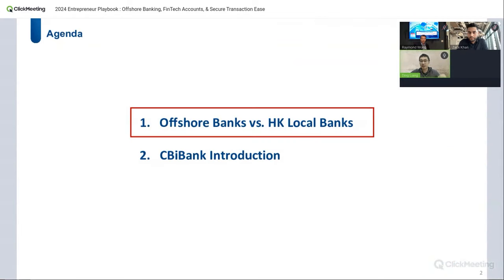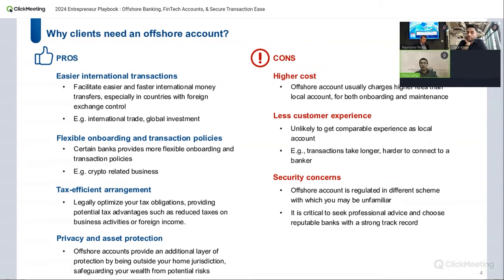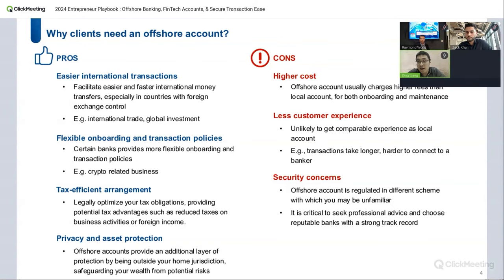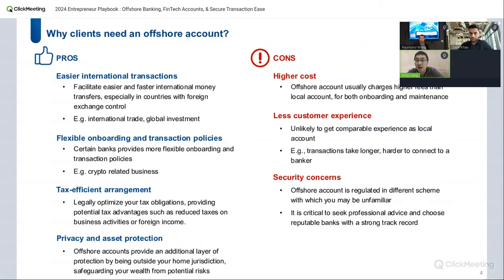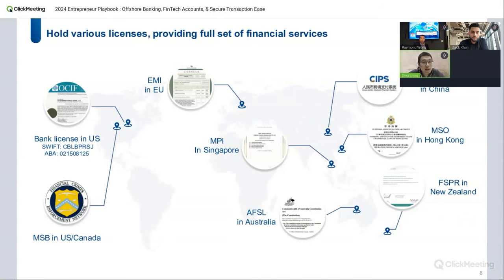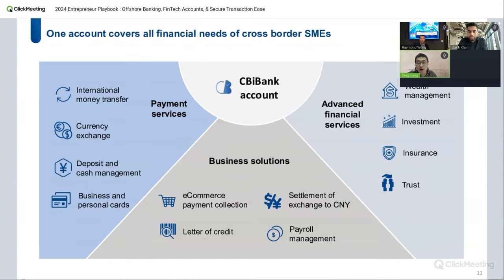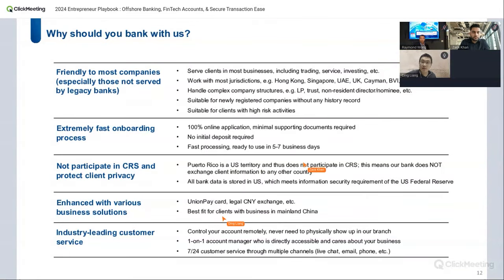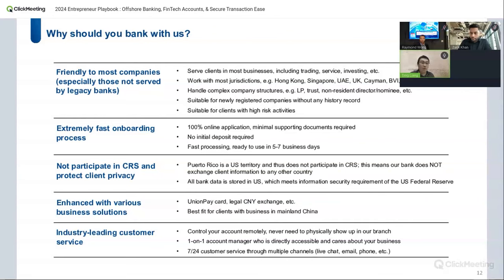【abcEvent】'Offshore Banking, FinTech Accounts & Secure Transaction Ease' Webinar ① – CBiBank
《𝗣𝗮𝗿𝘁 𝟭 – 𝗦𝗽𝗲𝗮𝗸𝗲𝗿 𝗳𝗿𝗼𝗺 𝗖𝗕𝗶𝗕𝗮𝗻𝗸》

Missed our live webinar? It's not too late! Dive back into the discussion with Liang Ding from CBiBank and Zack Khan from RD Technologies, now available for replay. Discover strategic ways to leverage offshore accounts for enhanced privacy in global asset management, while also gaining expert advice on supporting complex shareholder structures up to 10 layers and reducing currency trading fees.

A heartfelt thank you to everyone who attended and contributed to the success of this event. '𝑹𝒆𝒂𝒍 𝒌𝒏𝒐𝒘𝒍𝒆𝒅𝒈𝒆 𝒄𝒓𝒆𝒂𝒕𝒆𝒔 𝒐𝒑𝒑𝒐𝒓𝒕𝒖𝒏𝒊𝒕𝒊𝒆𝒔.' Take advantage of this chance to connect with Team AsiaBC for tailored banking solutions that will propel your cross-border financial strategies forward.

Watch the replay now and arm yourself with the insights needed to take your business global with confidence!